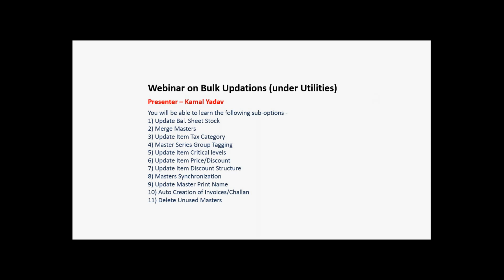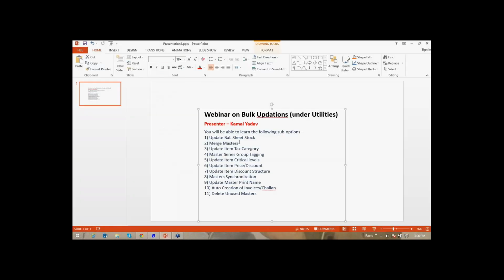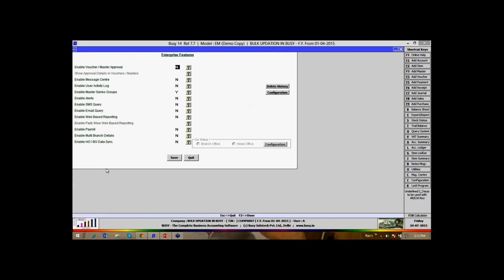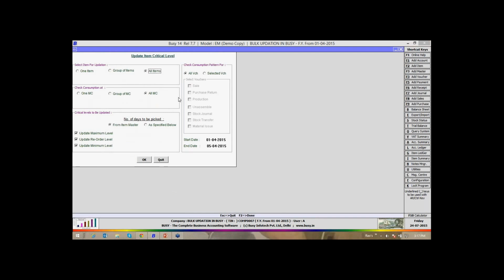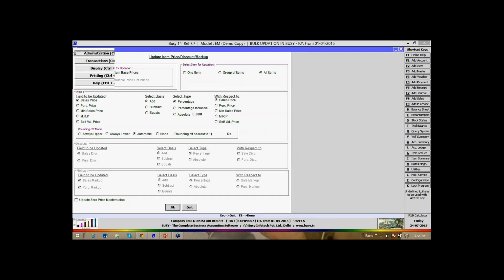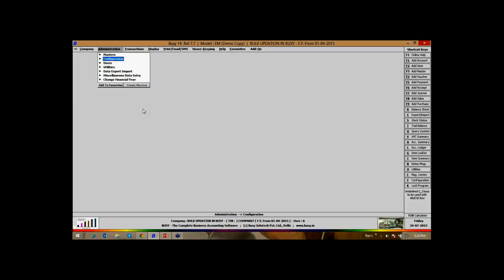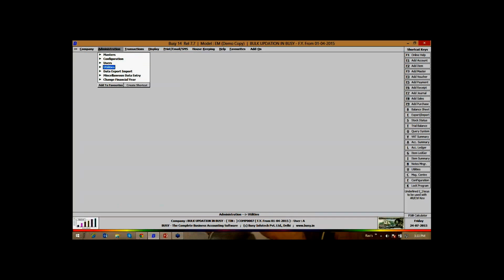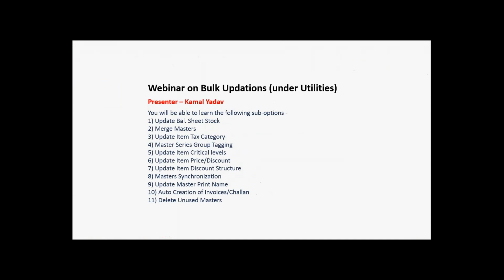Implement "Bulk Updates (Utilities)" in BUSY - English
Learn how you can effortlessly implement "Bulk Updates (Utilities)" in BUSY.

Key Takeaways:

1) Update Balance Sheet Stock.
2) Merge Masters.
3) Update Item Tax Category.
4) Master Series Group Tagging.
5) Update Item Critical levels.
6) Update Item Price/Discount.
7) Update Item Discount Structure.
8) Masters Synchronization.
9) Update Master Print Name.
10) Auto Creation of Invoices/Challan.
11) Delete Unused Masters.